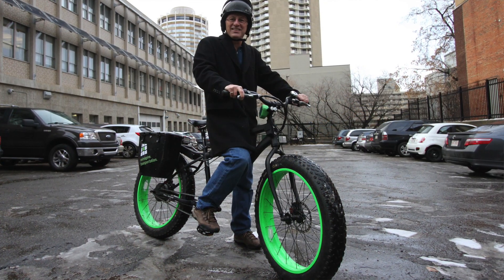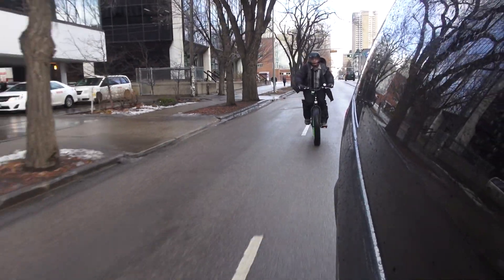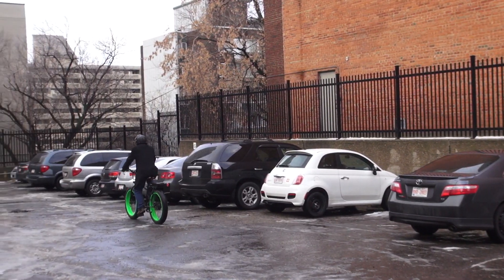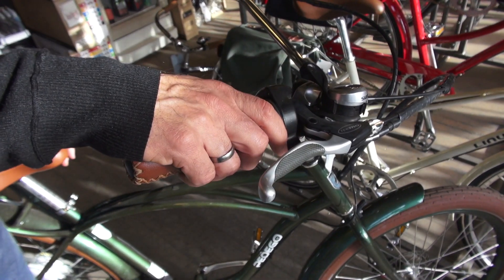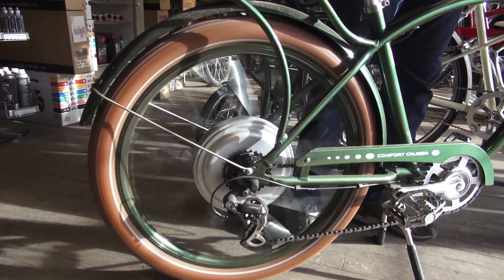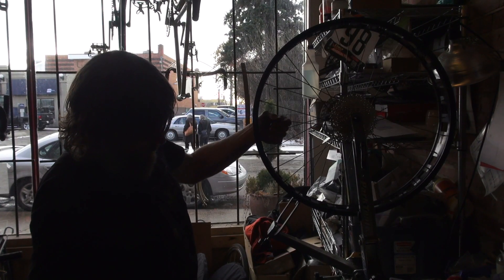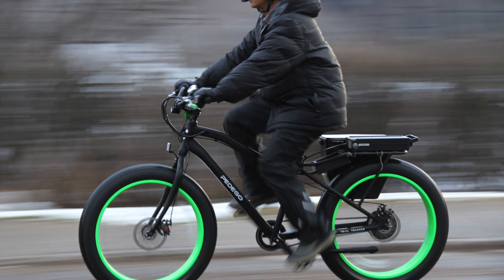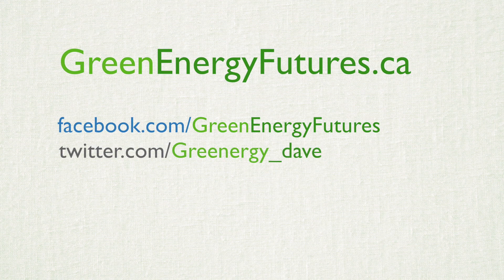59. The time has come for the electric bike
Come with us for a ride on a Pedego electric bike. Thanks to improvements in lithium ion battery technology electric bikes have come a long way in a short time. What used to be a niche item now sells over 30 million units a year. And they are an effective, super green commuting option. We talk to an e-bike owner, take an e-bike for a spin and talk to a bike shop owner in this week's episode of Green Energy Futures. BLOG